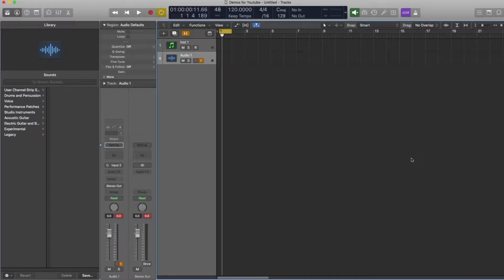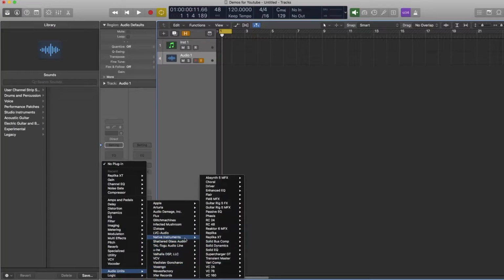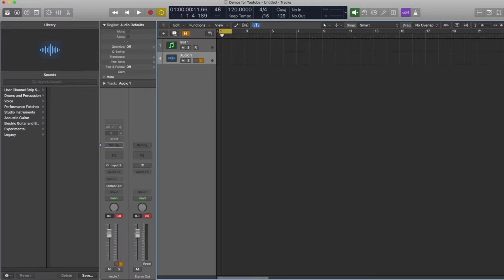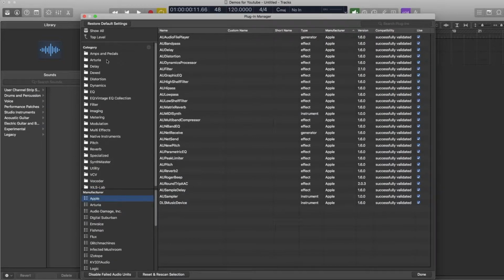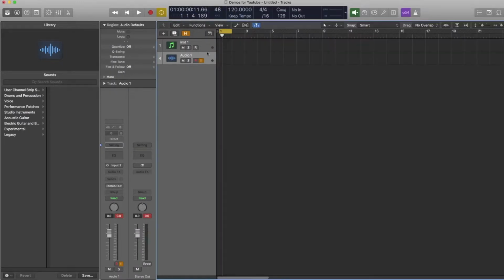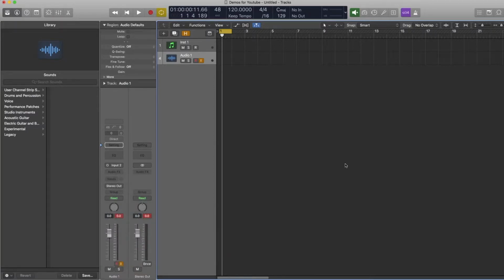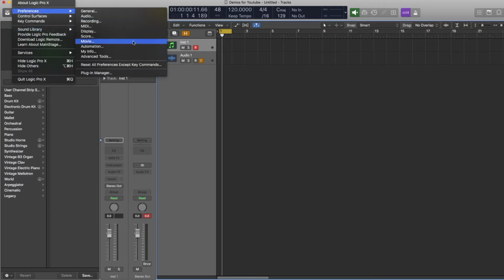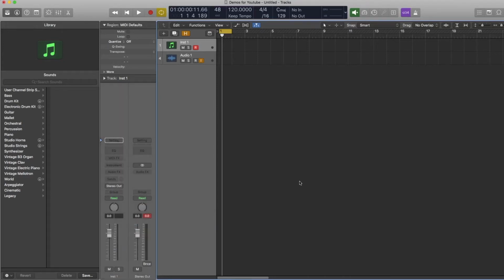Streamline Your Logic Pro X Workflow Using The Plugin Manager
How to improve your workflow in Logic Pro X by using the plugin manager to organise your instruments and effects so they're easier to find and access.